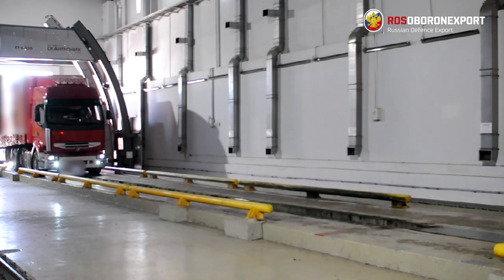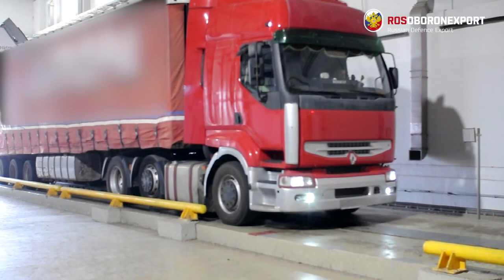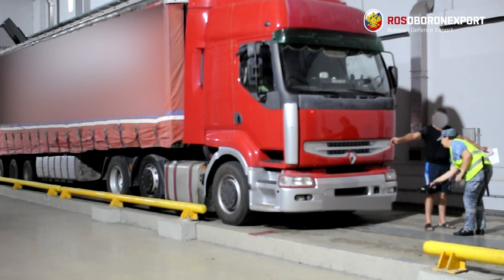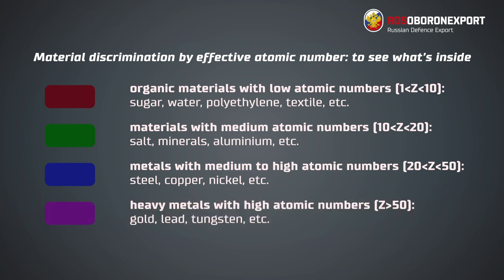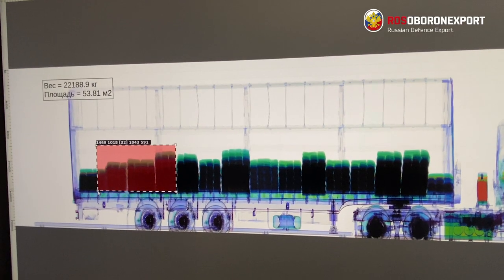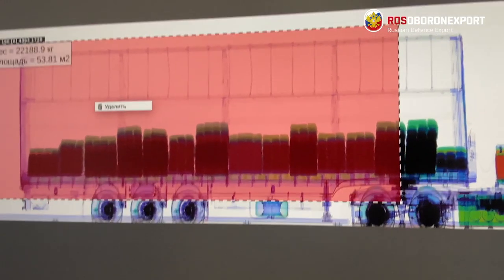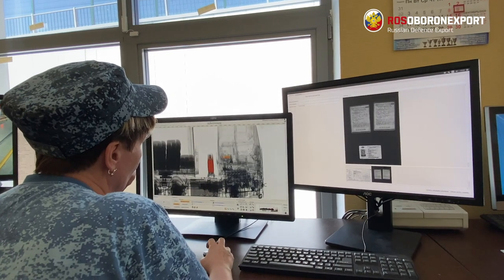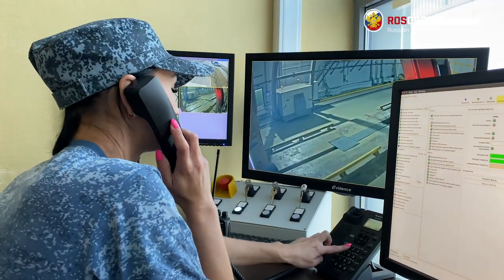The ST-6035 Cargo Inspection System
The ST-6035 Cargo Inspection System is a precise and effective non-intrusive inspection system with unprecedented performance and unique functions. It features up to 400 mm penetration on steel, discrimination of up to 4 groups of materials and

evaluation of the weight of scanned object entirely or partially.

Follow Rosoboronexport news on our youtube channel and in the ‘Press-office’ section on the official If you enjoyed watching the video, put a like, leave a comment and subscribe to our channel